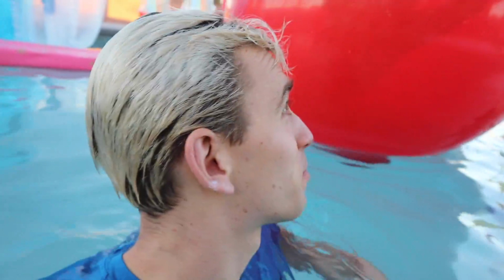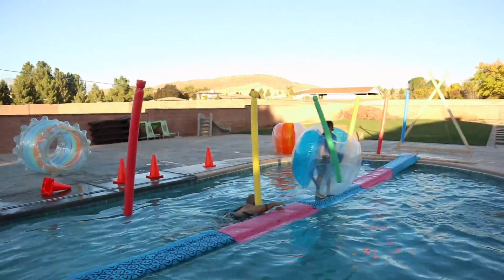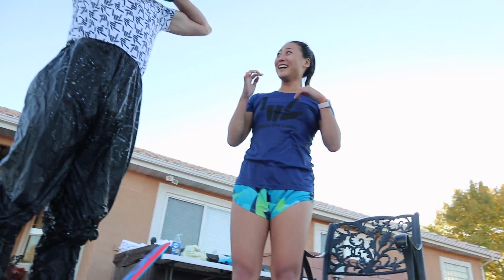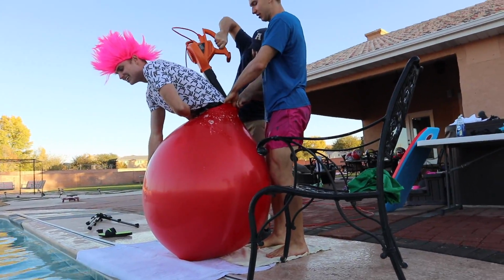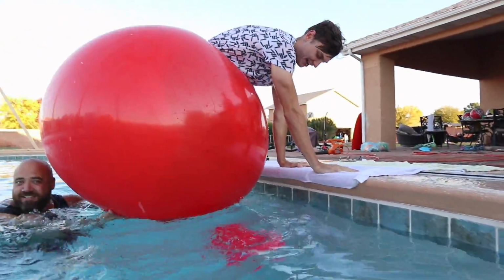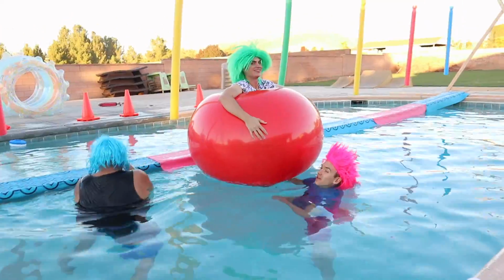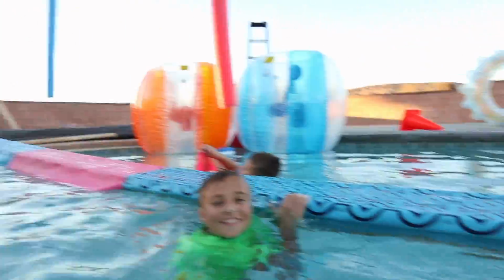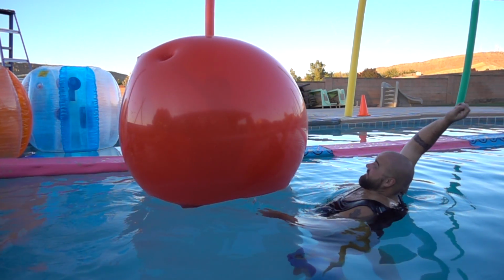FLOATING INSIDE GIANT BALLOON!!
CARTER SHARER GOT TRAPPED IN A GIANT BALLOON AND WAS FLOATING ON THE POOL. THEN HE WENT INSIDE AND EXPLODED THE BALLOON!

Today the Sharer Fam: Stephen Sharer, his brother Carter Sharer, and Lizzy Sharer went to visit their friends Carl and Jinger in Utah. Carl, Jinger and the whole family showed the Sharer Fam around the backyard and all the crazy things they have. They have an epic backyard with a trampoline, swimming pool, go karts, and rc cars. It was a chilly day so everyone jumped in the hot swimming pool. Then Carter got an awesome idea to try and get inside a giant balloon. So he pumped one up with a leaf blower and Liz held it so Carter could put his feet in it. Once he got half way in the giant balloon exploded. So they tried again and this time Carter got half way in the giant balloon successfully. Then he bounced to the edge of the pool and on the count of three he jumped into the swimming pool. The balloon splashed and floated on the water with Carter still inside the balloon. Carter could swim around and the balloon kept him afloat. Carl helped Carter get up right and he was now standing on the water. It was so funny to see Carter inside a giant balloon on water. Next Carter took a deep breath and slid all the way into the balloon. Now Carter was trapped in the giant balloon and was floating on the water. It was so crazy to see Carter inside the giant balloon. It was super crazy to be inside the giant red balloon and to be floating on the water. Carl then popped the giant balloon and it exploded. Carter then fell into the water. Today was an awesome day. Comment Balloon if you loved this vlog.

2961 A Hunter Mill Rd

Mailing Address:
Stephen Sharer Youtube #633
2961 A Hunter Mill Rd
Oakton, VA 22124

This footage is property of SHARER BROS LLC and is not allowed to be repurposed without written consent from SHARER BROS LLC.